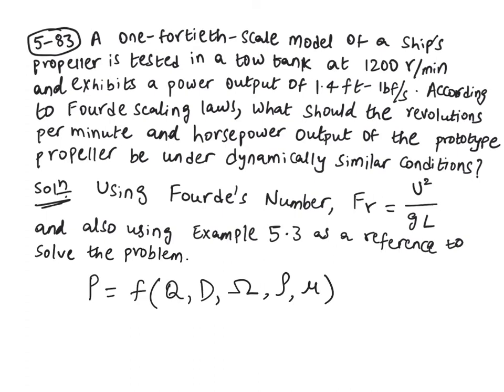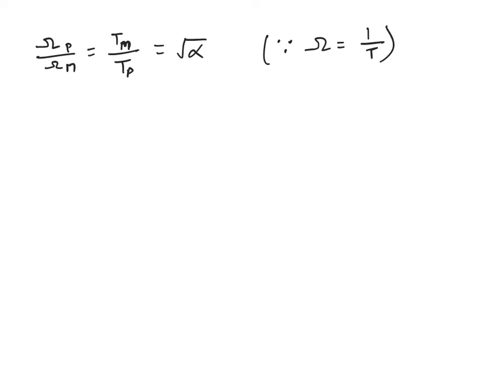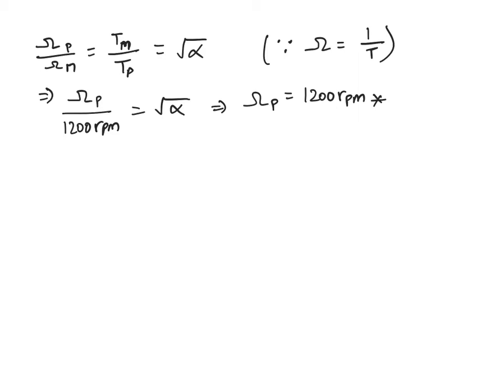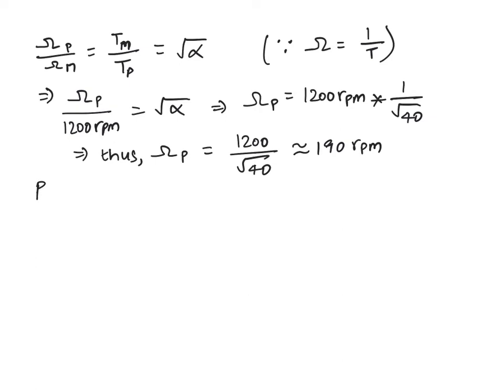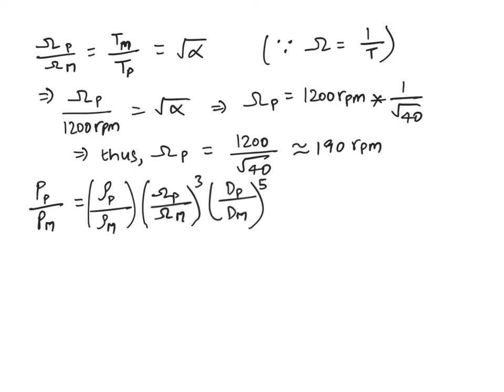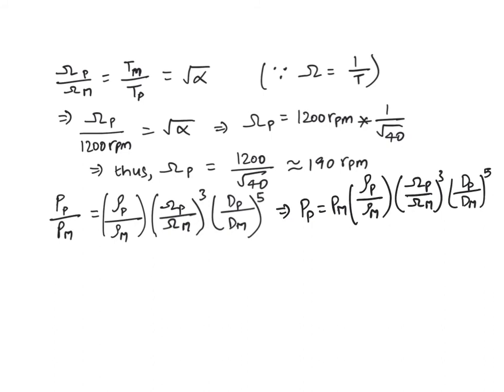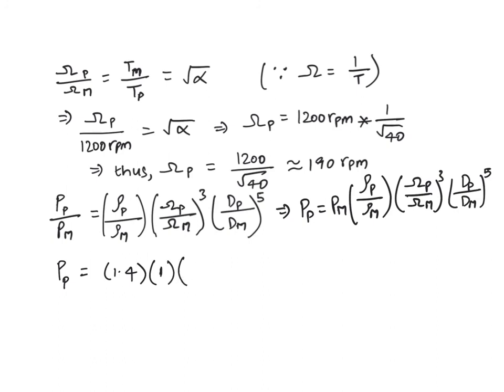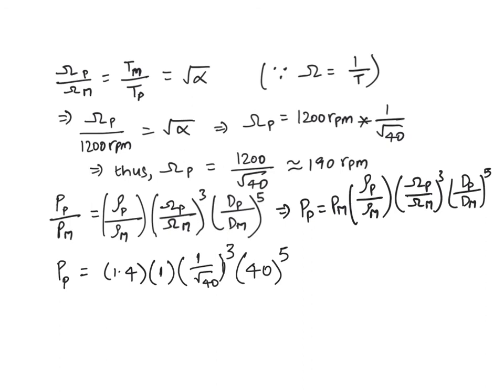White_5-83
Problem 5-83 of White Fluid Mechanics textbook.